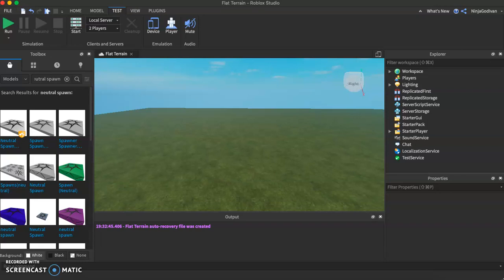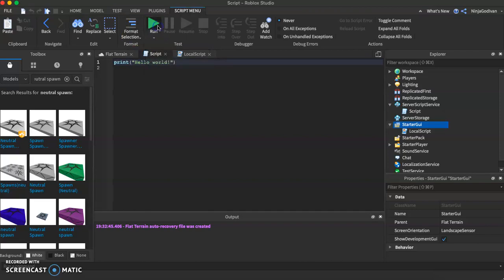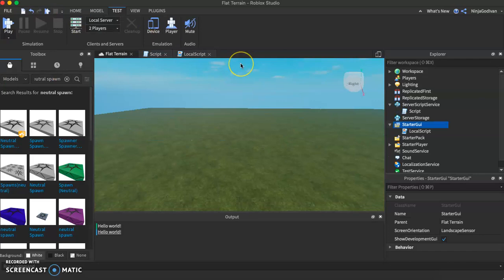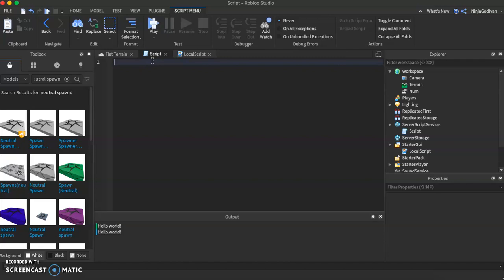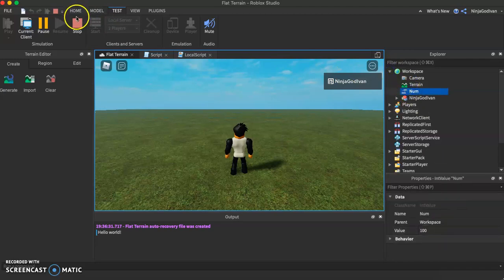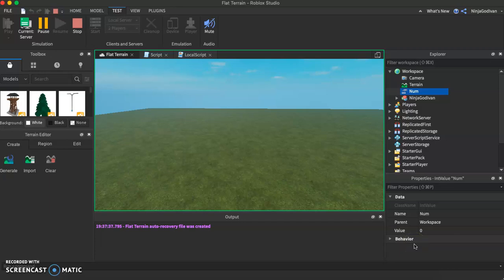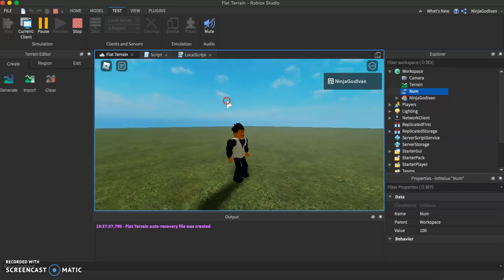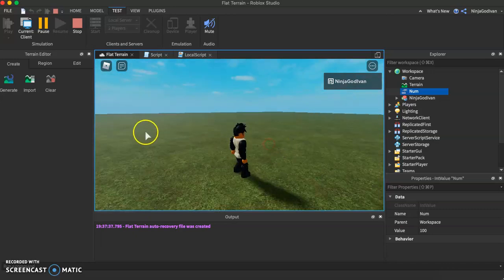Roblox Lua (Intermediate) #1: LocalScripts and Scripts